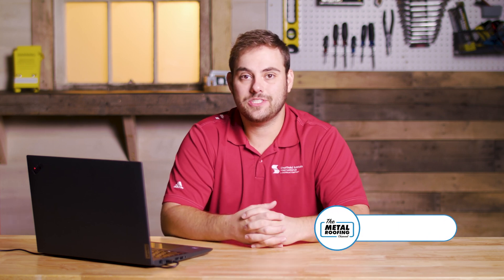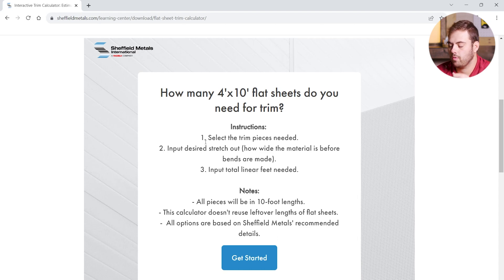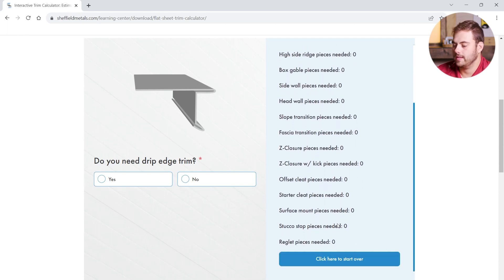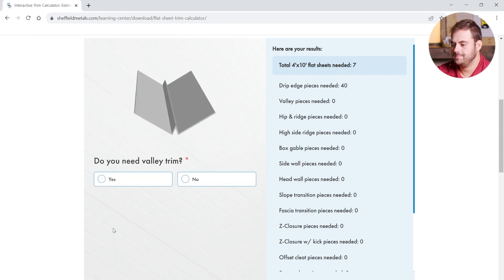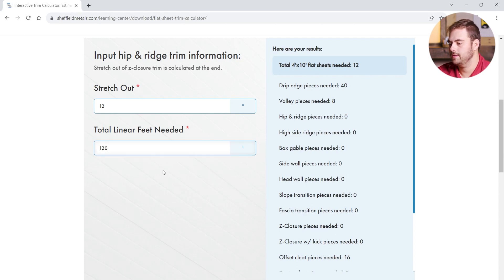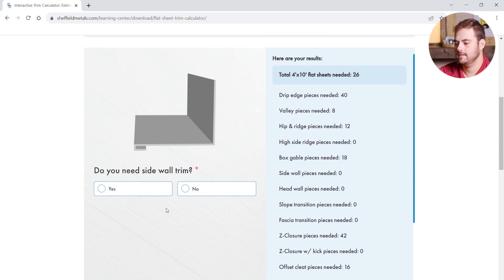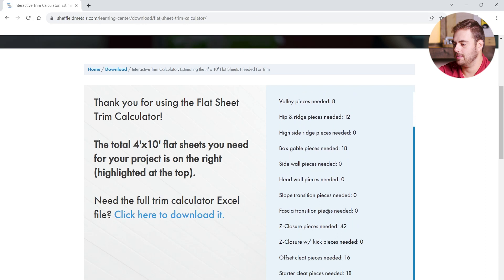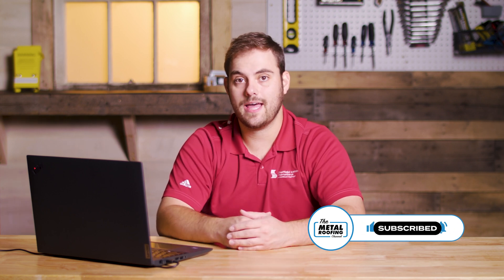How to Use the Sheffield Metals Online Metal Roofing Trim Calculator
How do you use the Sheffield Metals online metal roofing trim calculator?

Sometimes it can be difficult to estimate how many 4'x10' flat sheets you need to order for your  metal roofing trim package simply by writing it out or using a spreadsheet. Today on The Metal Roofing Channel, Thad demonstrates how to use the free Sheffield Metals online trim estimator calculator which allows you to select your flashing types, required stretch out, and linear footage of each flashing to calculate the number of flat sheets you need to order.